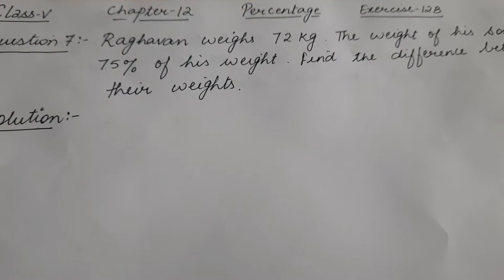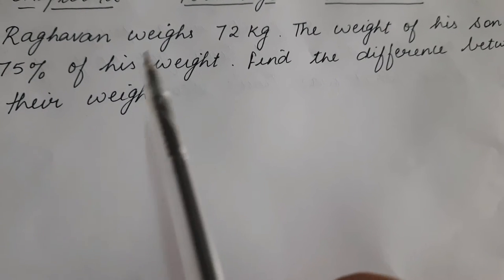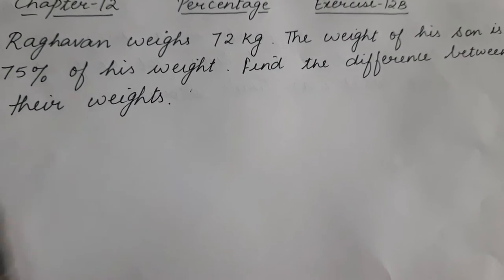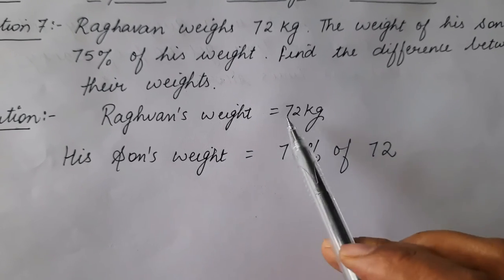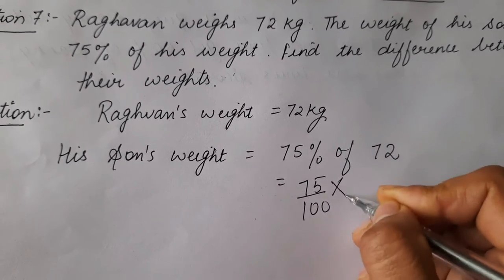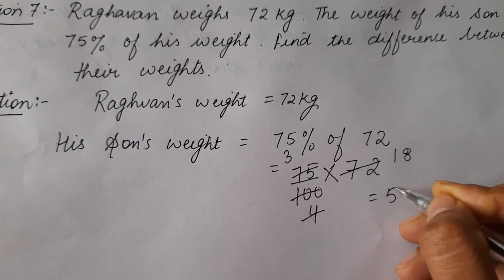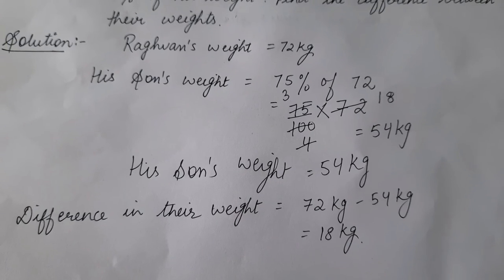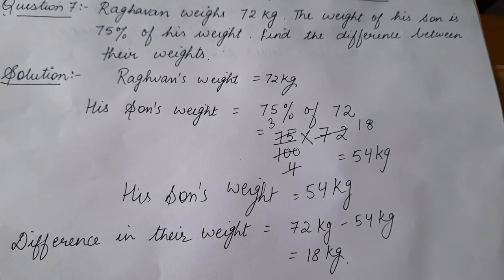Class V , Ch-12 , Ex.12B , Q -7 By Prabhjot Kaur